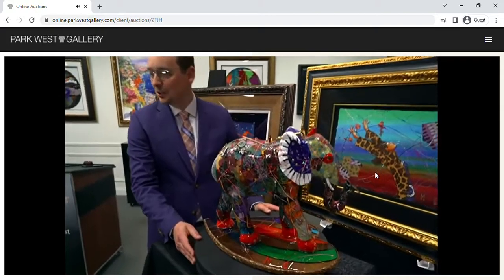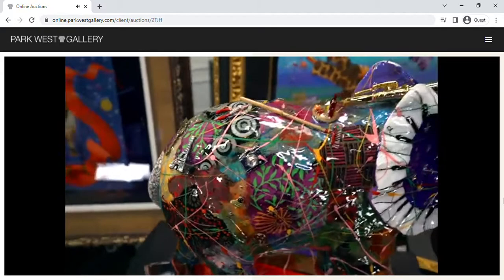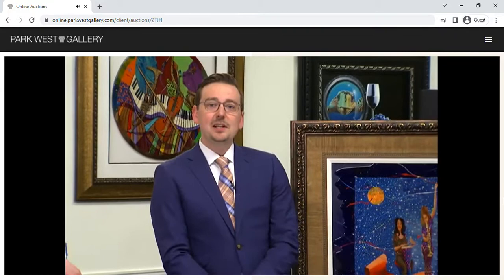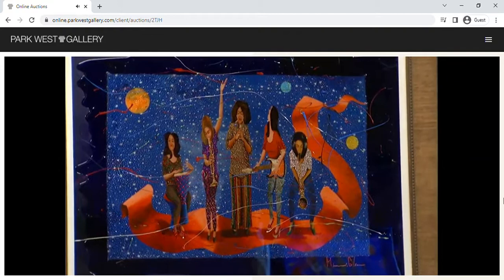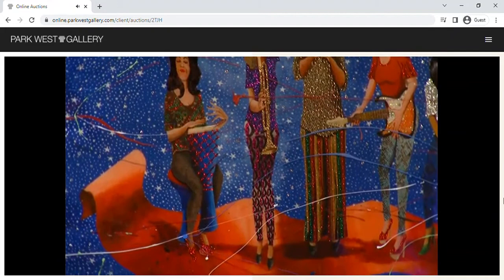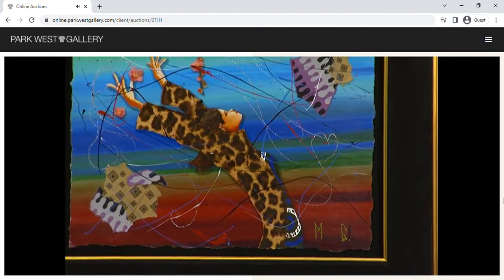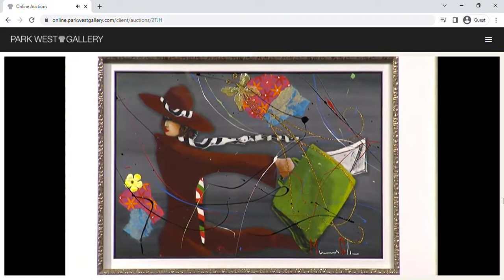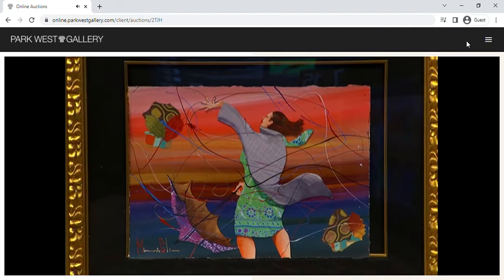Marcus Glenn Auctions 2022 04 02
Marcus Glenn is one of the most exciting young artists to emerge in recent years. Marcus is proudly a Detroit native – born and raised. His studio has long been in the heart of Corktown – the oldest neighborhood in the Motor City. He has commissioned works of art hanging in exclusive private and public collections throughout the world. He is one of the most widely collected contemporary artists, and his collectors eagerly await each new creation.